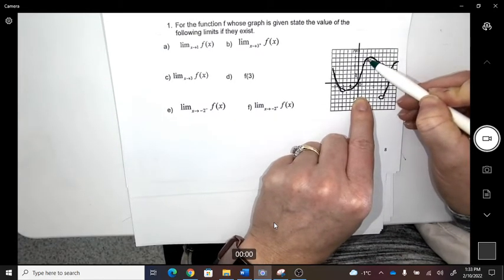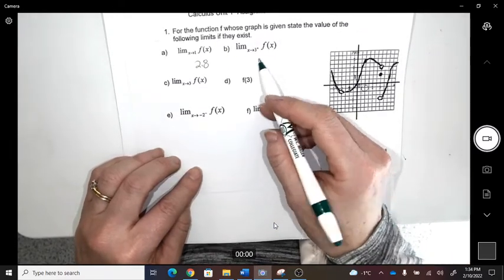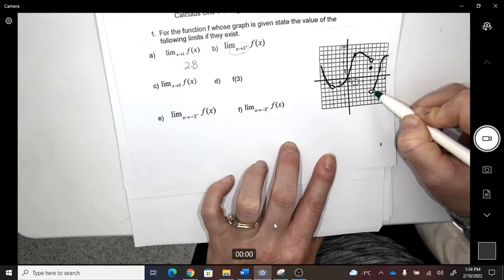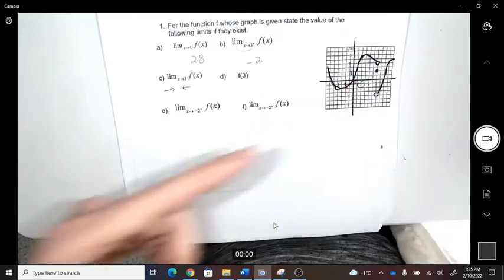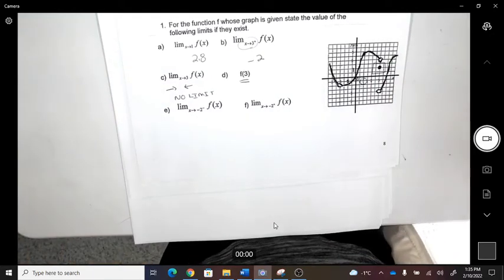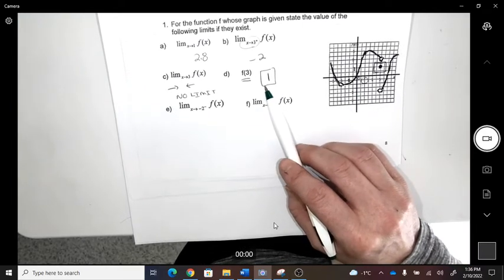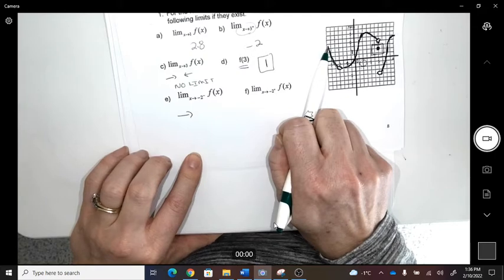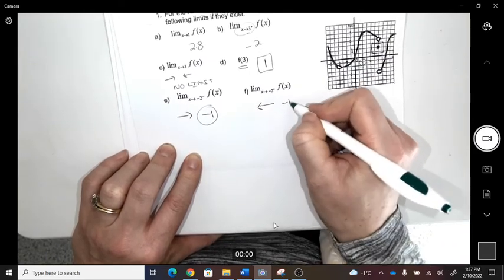visual limits book example